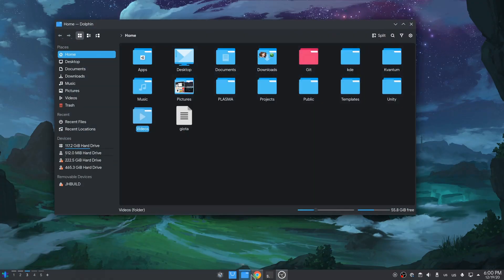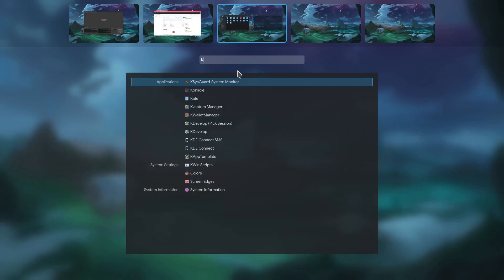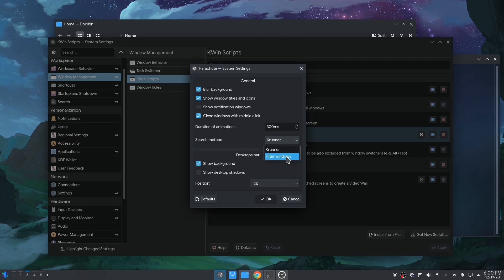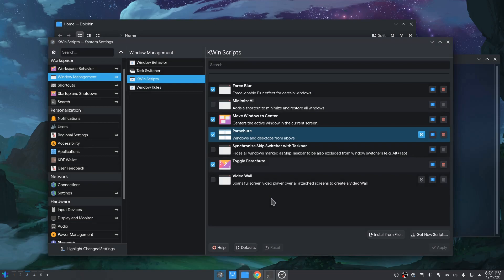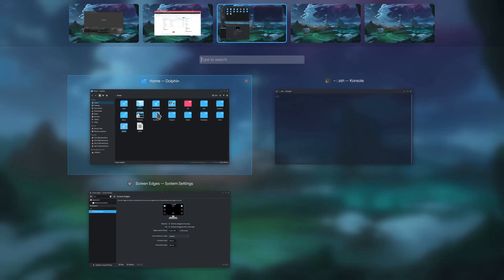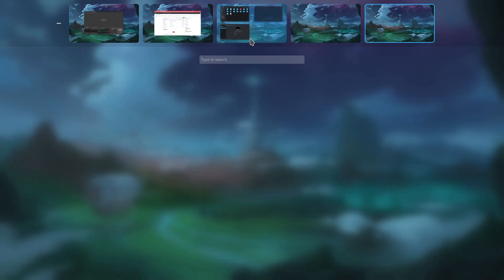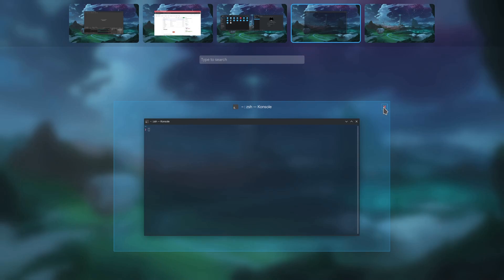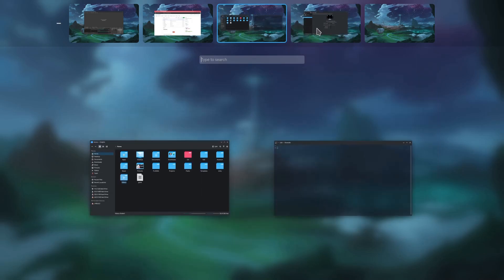Parachute v0.9 makes Plasma Great! Ft Plasma 5.21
on video is Plasma 5.21 development from KDE Neon ..which is an awful distro i must say..

Songs
Shaggy Featuring Rayvon - In The Summertime
Flo Rida & 99 Percent - Cake